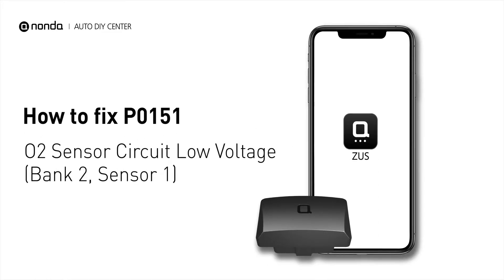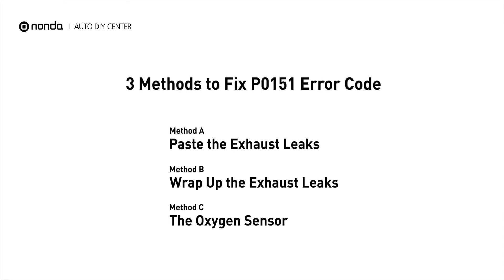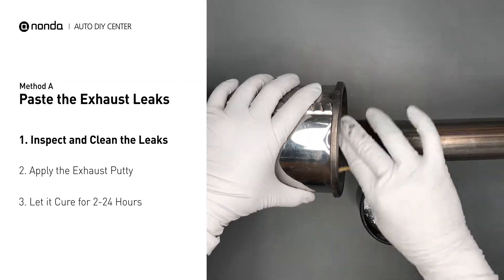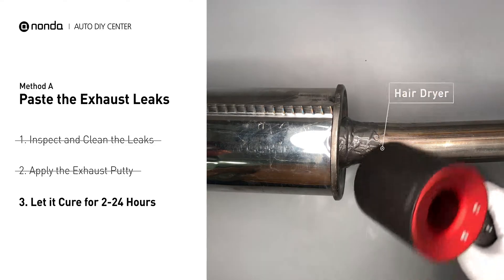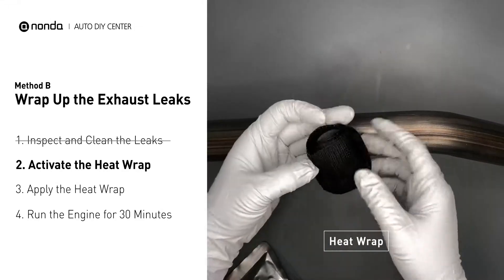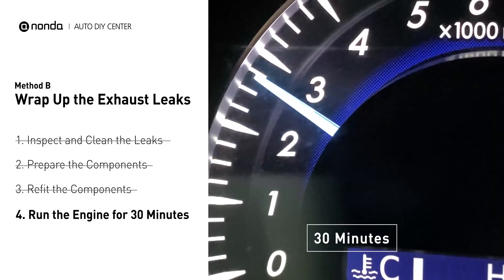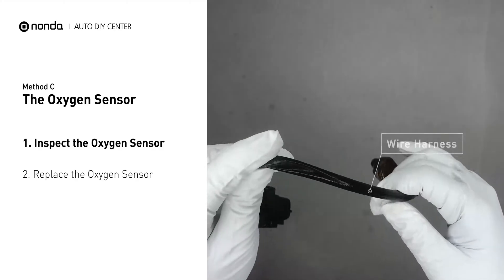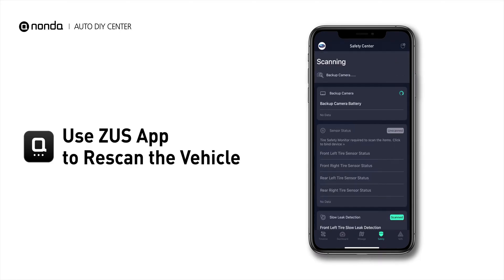How to Fix P0151 Engine Code in 4 Minutes [3 DIY Methods / Only $9.65]